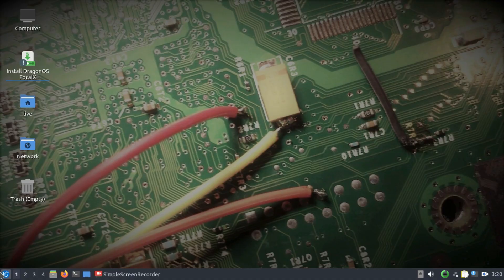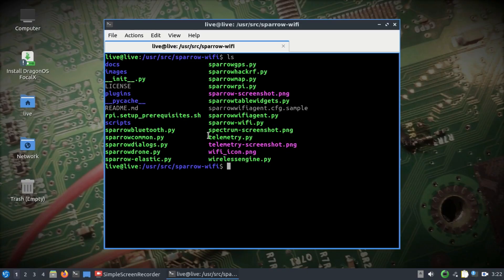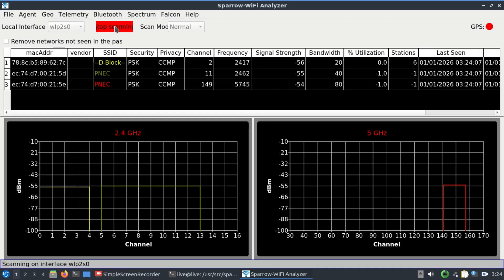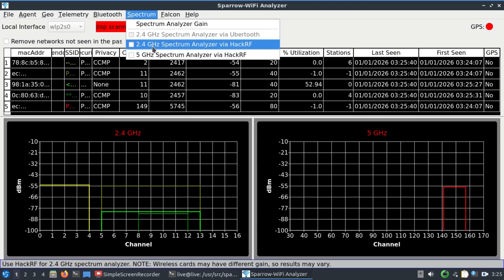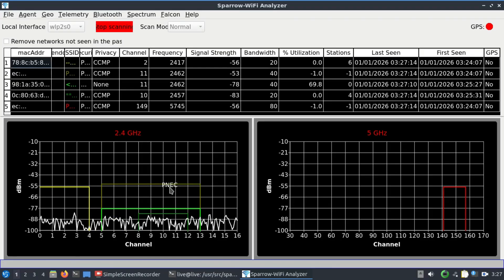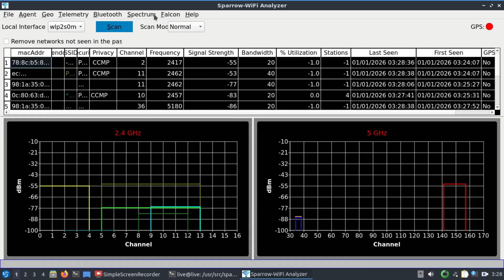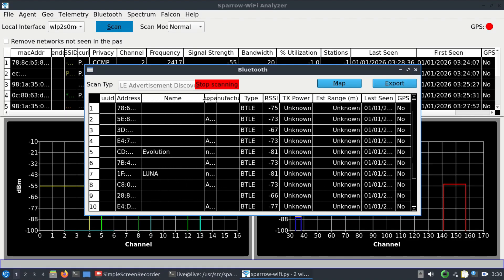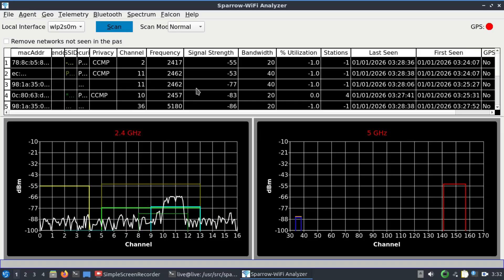Hacking the Airwaves: Detect WiFi & Bluetooth Devices Using HackRF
In this video, I use HackRF One with Sparrow WiFi Analyzer to detect WiFi and Bluetooth Low Energy (BTLE) signals in real time.
You’ll see how Sparrow identifies access points, connected clients, channels, signal strength (dBm), bandwidth, and which devices are associated with which AP.

I also demonstrate Bluetooth LE scanning, showing nearby BT devices and their activity — all from the RF spectrum level. This setup is widely used in wireless security, RF analysis, penetration testing, and academic labs.

If you’re interested in Software Defined Radio (SDR), WiFi monitoring, Bluetooth reconnaissance, or RF spectrum analysis, this video is for you.

⚠️ Educational and research purposes only.